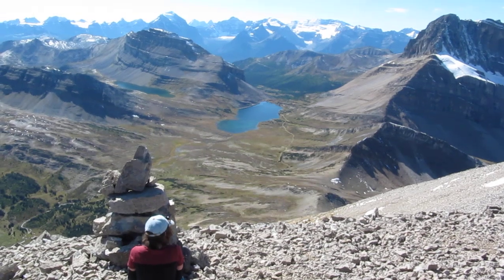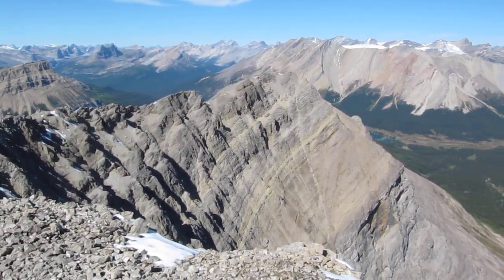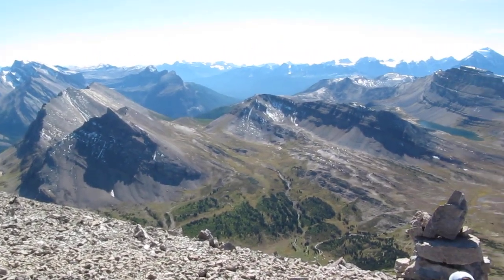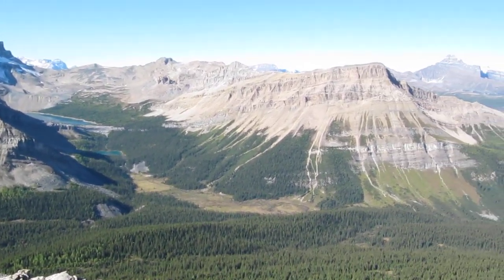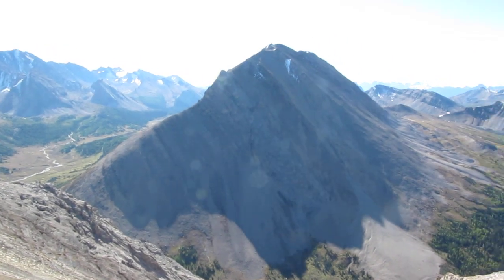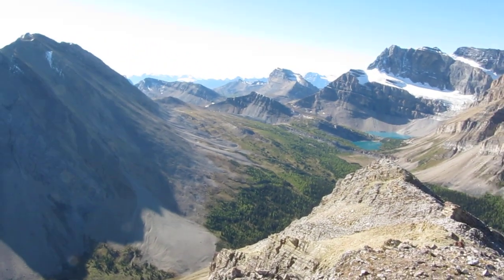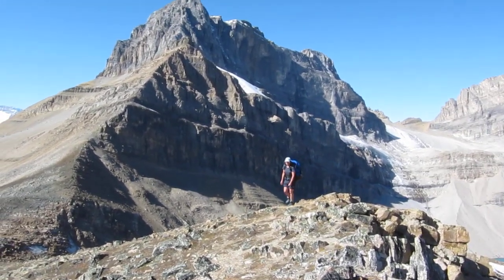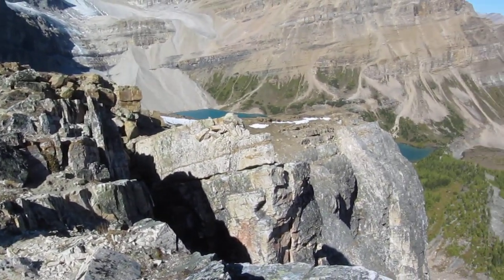Roundtrip Hike from the Lake Louise Ski Hill to Skoki Lodge on September 12-14, 2009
This was our first trip to Skoki Lodge in September 2009. I didn't take as many videos 15 years ago as I did on our July 2024 trip.

The first video is of us on the summit of Fossil Mountain as we we were hiking into Skoki Lodge from Deception Pass. This scramble is on the right side of the pass. There is a cairn here memorializing 2 people who died skiing on these slopes in the winter of 1988 in an avalanche.

The second video is of us on Skoki Mountain after hiking / scrambling to the top the next morning.

The third video is our hike out via Packers Pass and the Skoki Lakes.

The last video is us on the top of Packers Peak while hiking back to the Lake Louise ski hill and parking area.

It is a neat comparison of our 2 trips between 2009 and 2024.